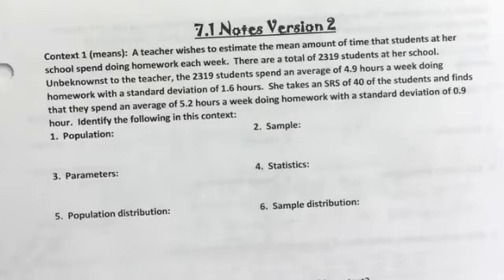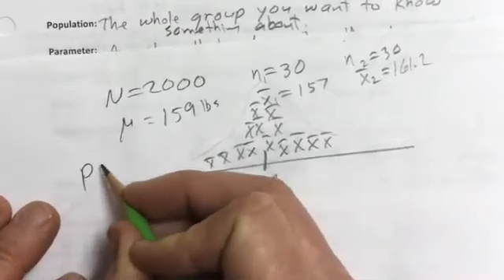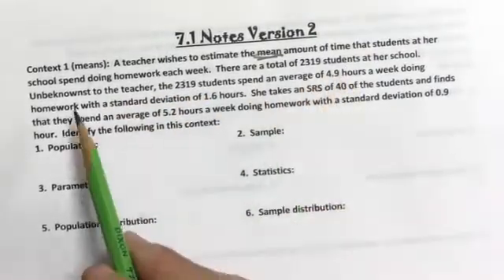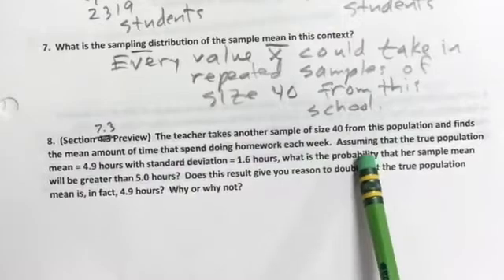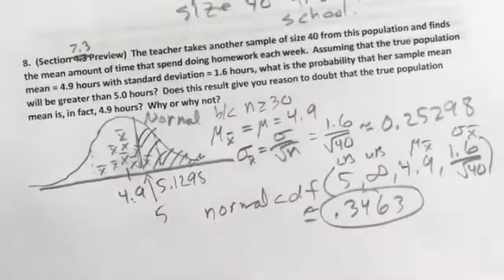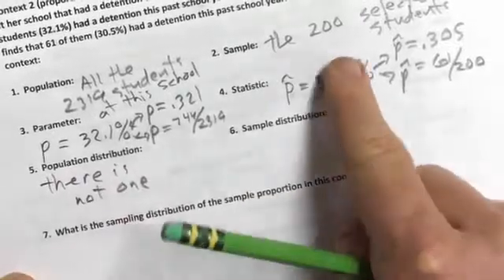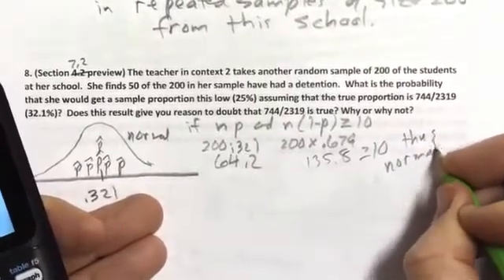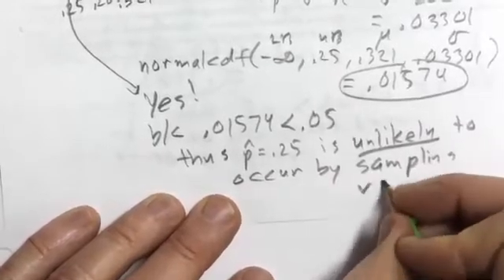ch 7,1 notes, version 2